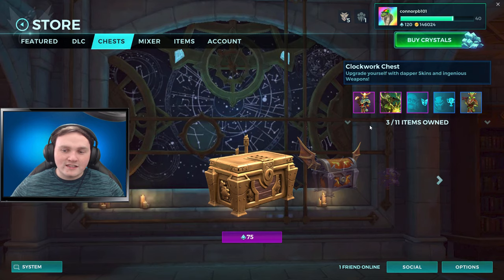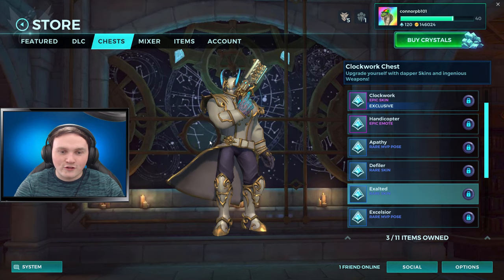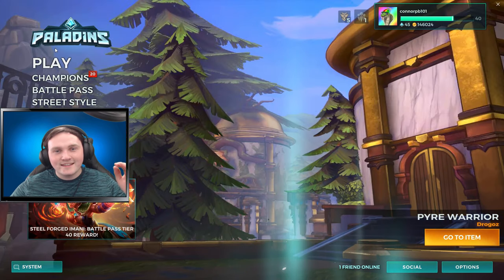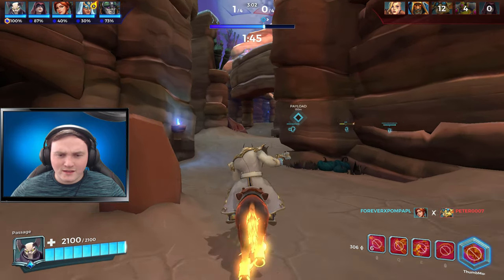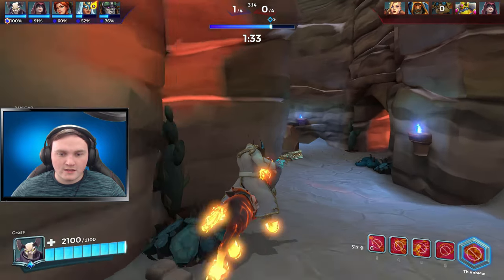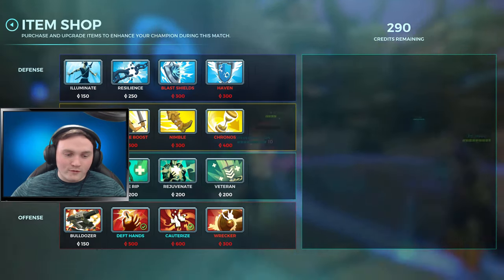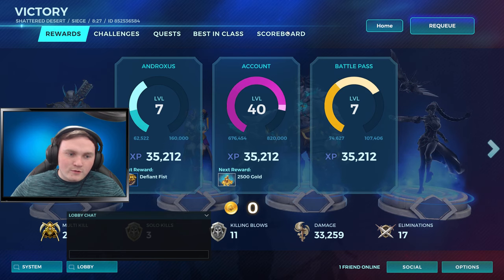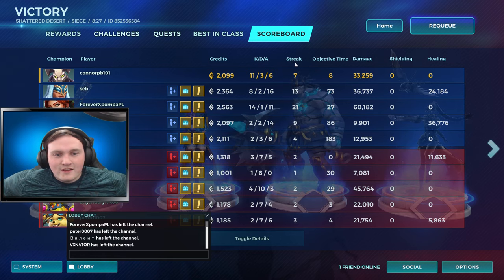Paladins *INSANE* CLOCKWORK CHEST OPENING Challenge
Hi guys! come and watch my Clockwork Chest opening Challenge where I open an INSANE Clockwork chest!

This challenge was insanely fun to record and play so I hope you enjoy the video!

If you have any suggestions on what champions to use next please leave them down in the comments below!

Check out some of my other Paladins Content! -